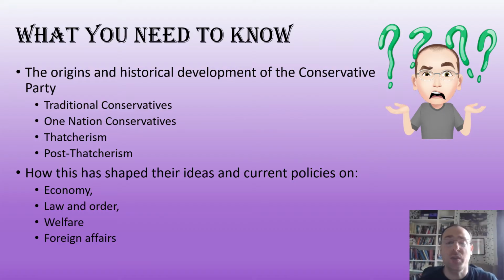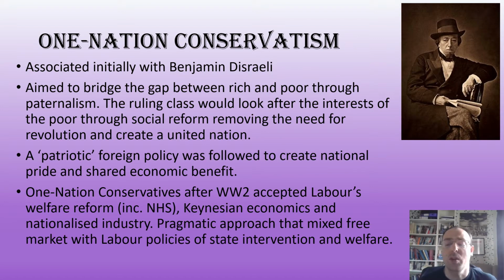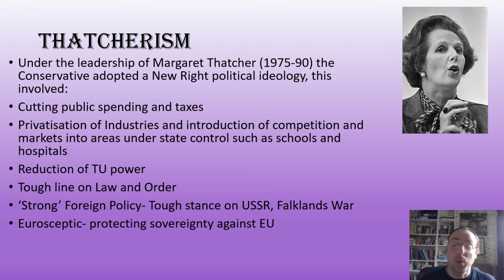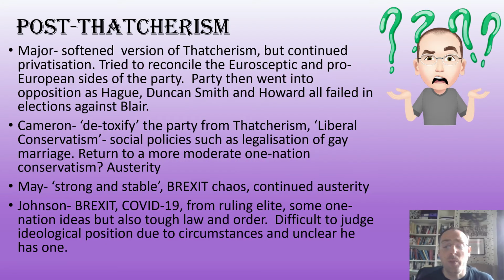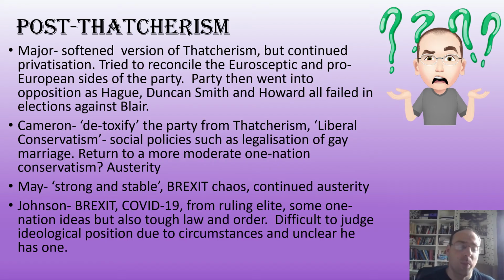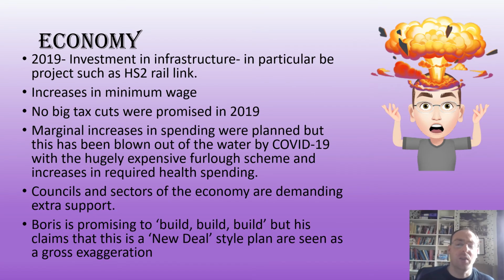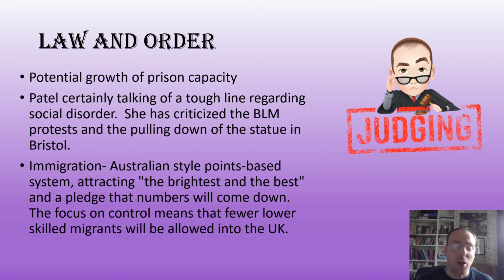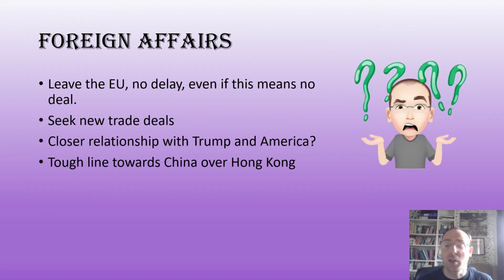UK Politics Component 1: The Conservative Party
In this video I look at the history and origins of the Conservative Party before examining their policies on the economy, welfare, law and order and foreign policy (as accurately as I could at the time of recording 2nd July 2020).  This is part of Component 1 of A Level Politics.